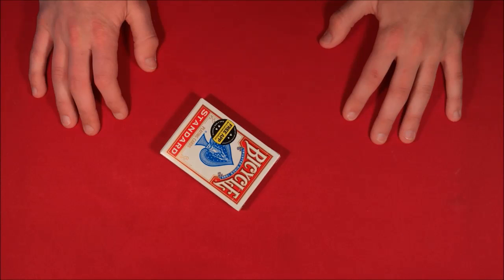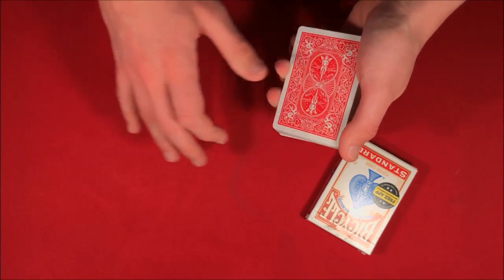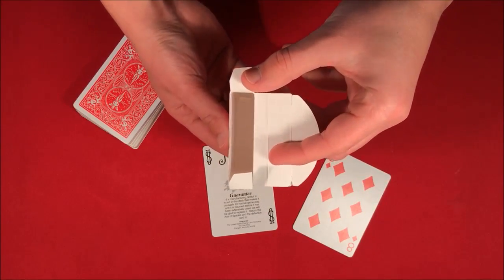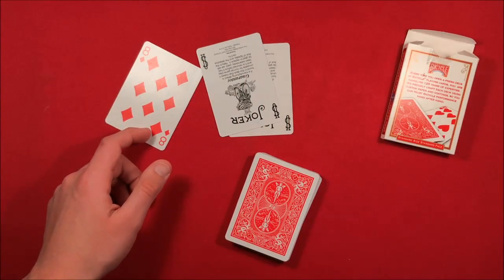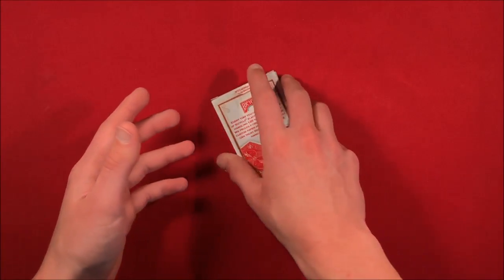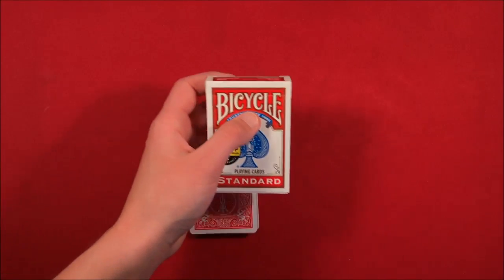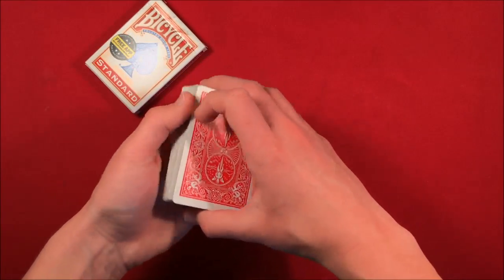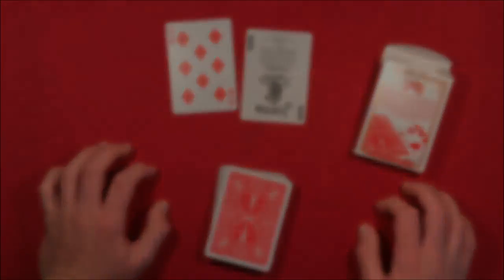Craziest Transportation Card Trick!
Alright guys, so today I'm showing how to do a really simple transportation card trick. The best part is that it does not require a whole lot of practice, so even if you're a beginner you can give it a shot.